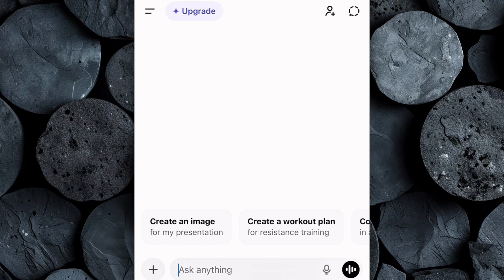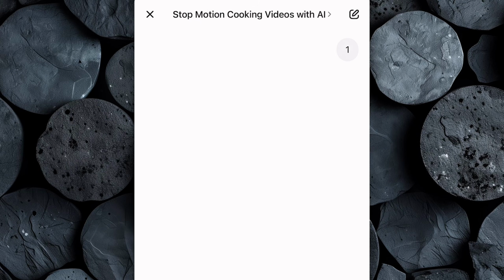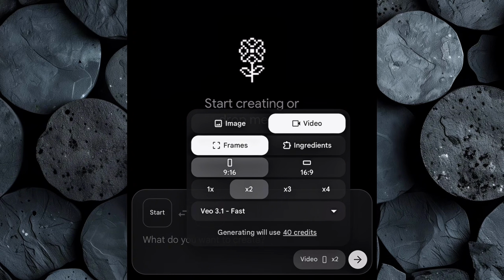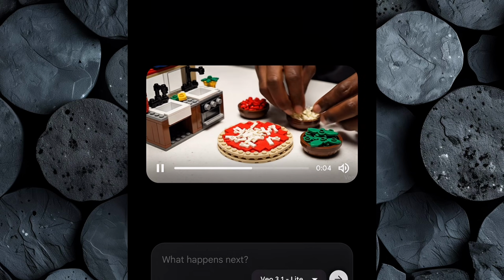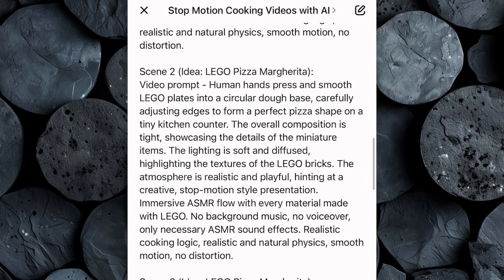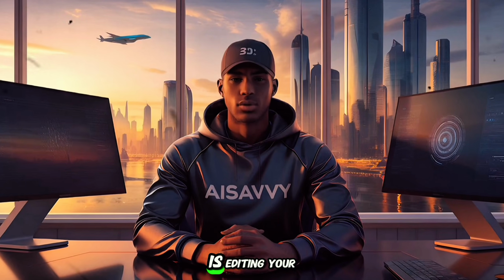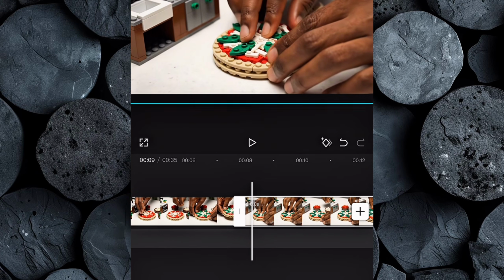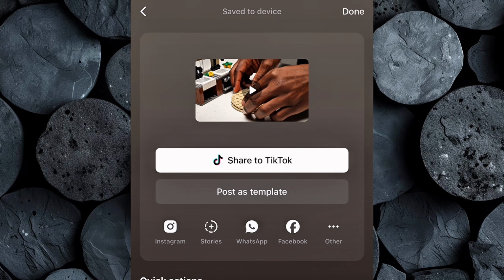I Cloned a $16,000/Month YouTube Channel Using AI (Step-by-Step)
What if you could clone a $16,000/month YouTube channel using AI… step by step? In this video, I break down exactly how I recreated a viral LEGO cooking video from scratch using simple AI tools — no experience, no expensive equipment.

This is one of the most untapped YouTube niches right now. These LEGO cooking videos are pulling in millions of views — 20M, 30M, even 40M+ per video — and because they’re long-form content, they generate serious monthly income through YouTube monetization.

In this step-by-step tutorial, you’ll learn:
• How to find viral LEGO cooking video ideas using ChatGPT
• How to generate detailed scene prompts for each clip
• How to create high-quality AI video clips using Flow AI
• How to keep your scenes consistent using reference frames
• How to edit everything together in CapCut for a professional result

If you’re interested in making money online, YouTube automation, AI video creation, or finding profitable niches… this is for you.

•Flow AI
•Capcut

📌 Timestamps:
00:00 Intro
00:35 Getting scene prompts
01:16 Generating video clips
02:32 Editing
03:20 Final result